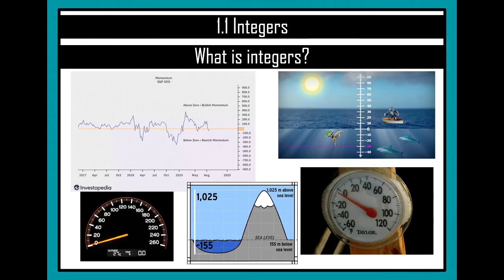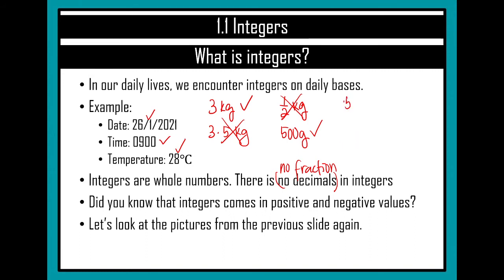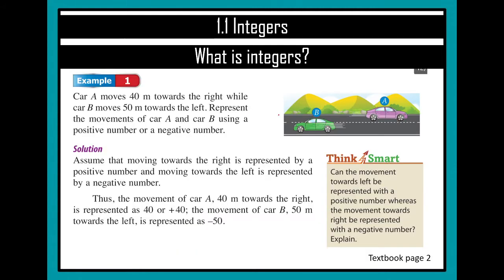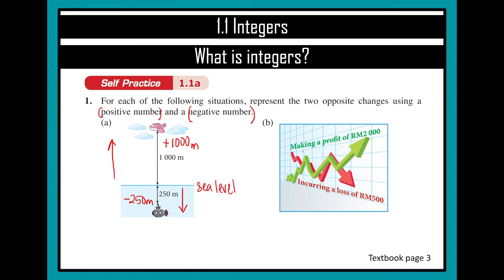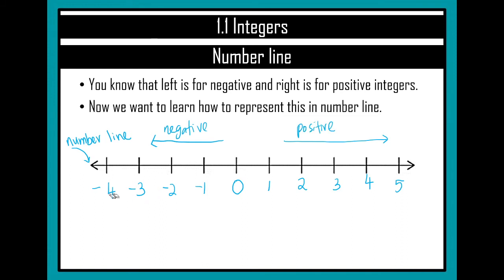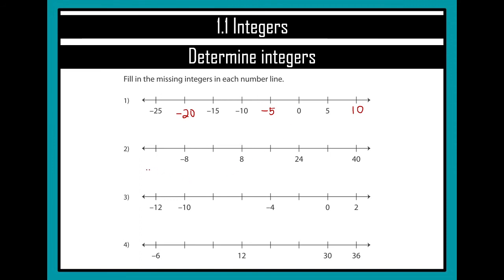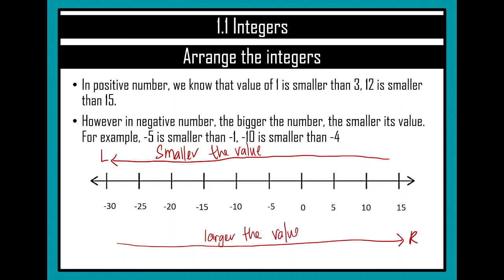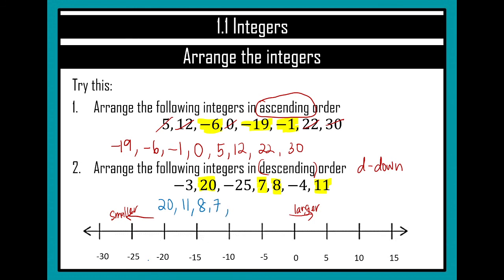1.1 Integers | Mathematics Form 1 | Part 1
This video covers topic for Mathematics Form 1, Chapter 1, 1.1 Integers.

Ignore the background noise